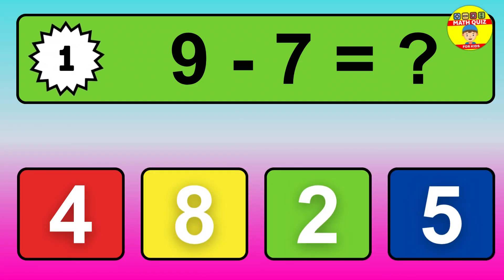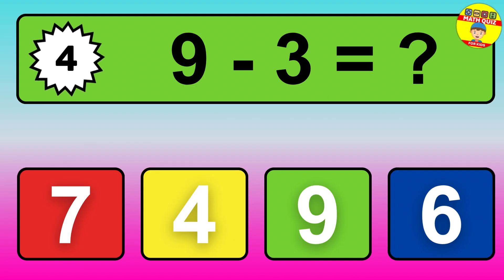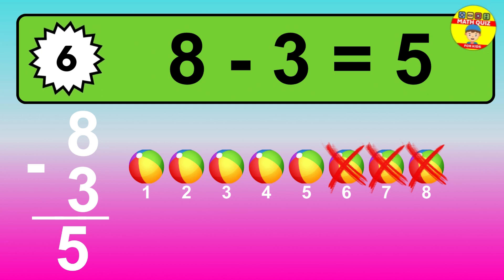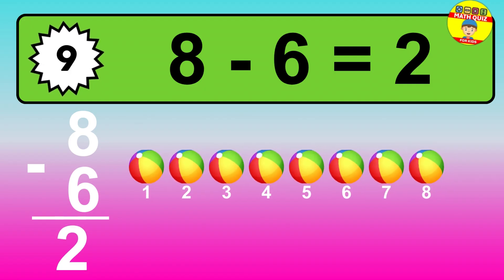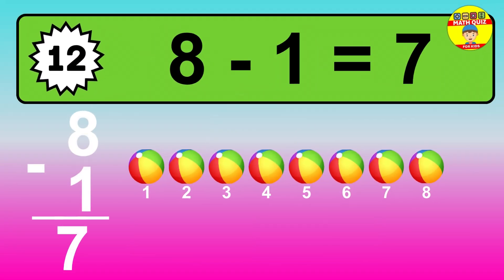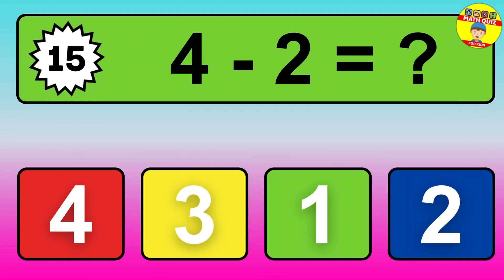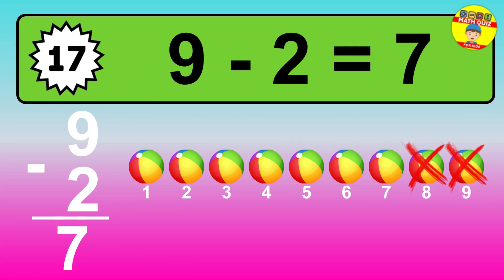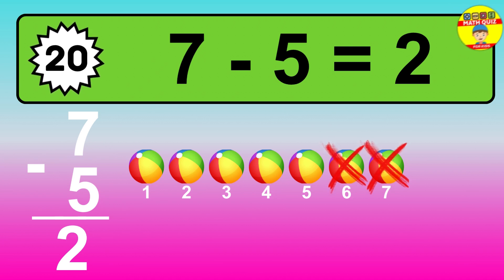20 One Digit Subtraction Quiz | Math Quiz for Kids